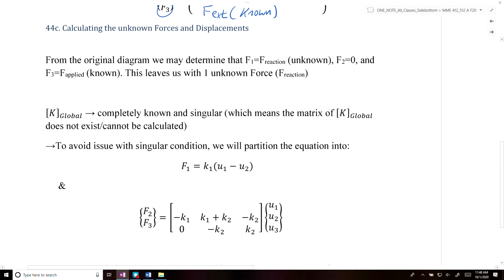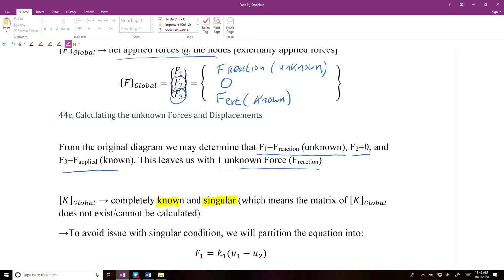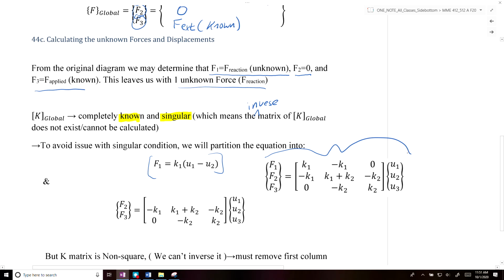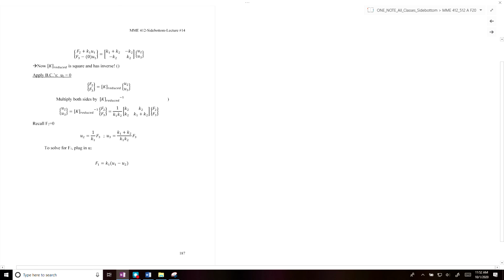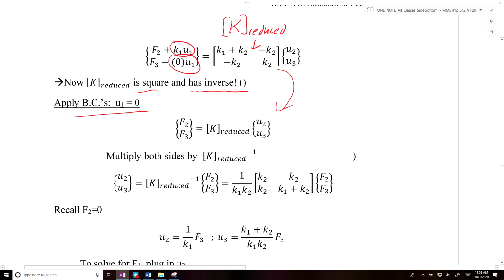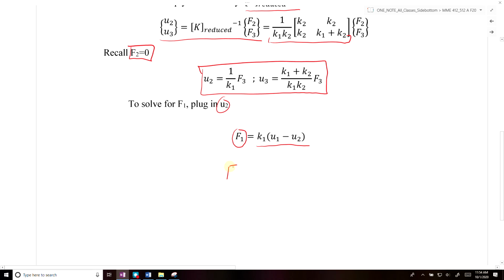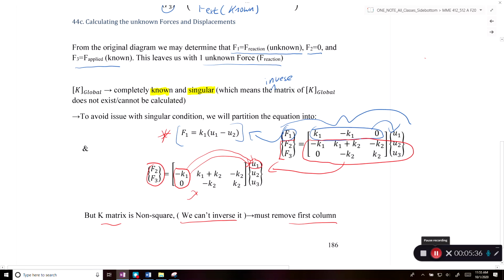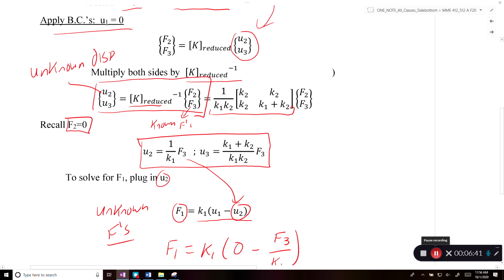MME 412_512-L14-44c Calculating the unknown Forces and Displacements